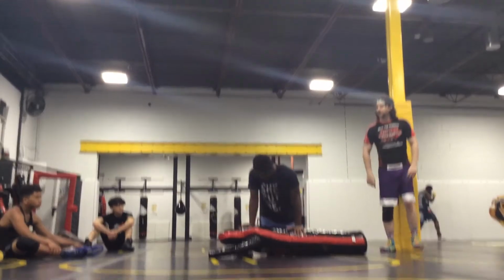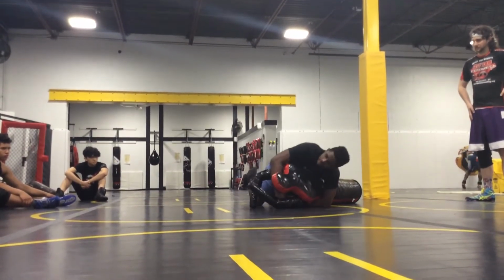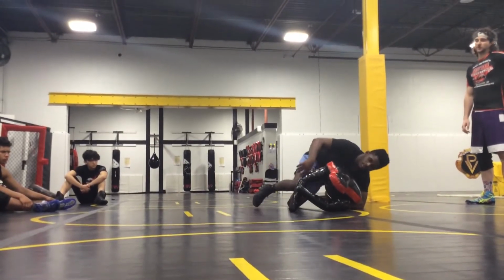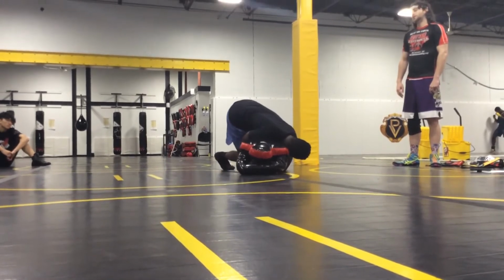Lift and gut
Kennelly 2020